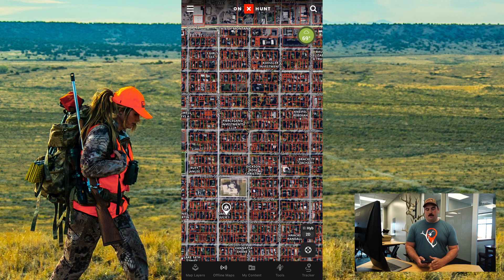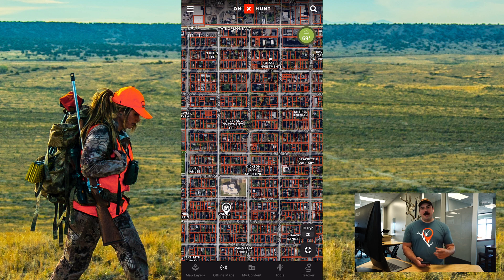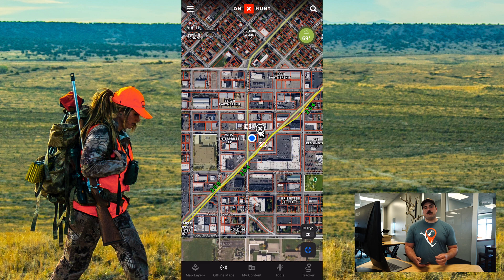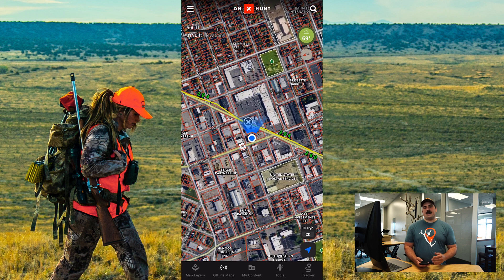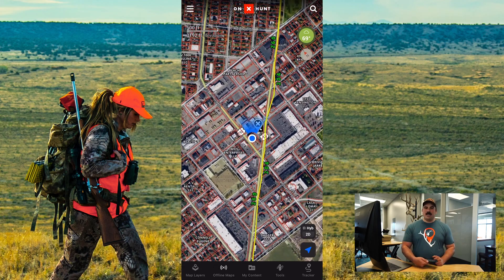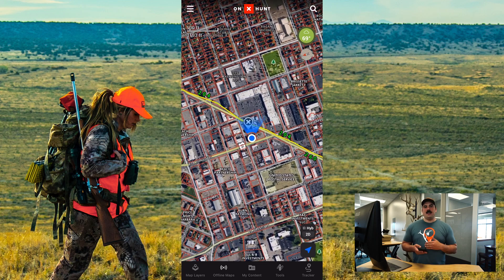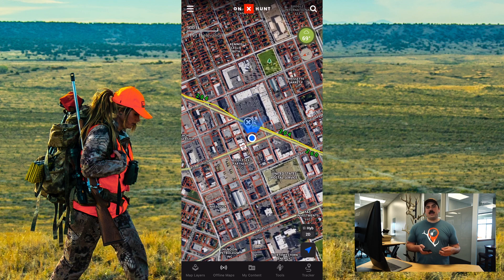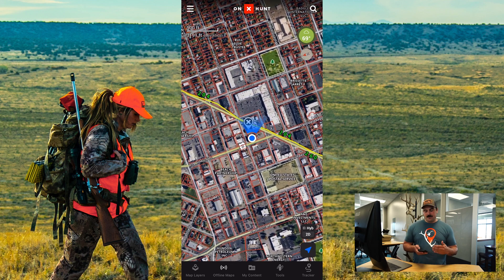How To Find Your Location and Enable Compass Mode In The onX Hunt App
Learn how to find your location and enable compass mode in the onX Hunt App. onX Hunt allows you to see your location as well as which direction you are facing while you’re in the field.